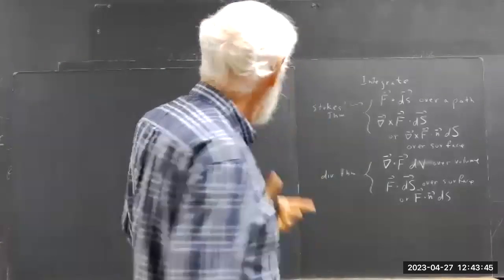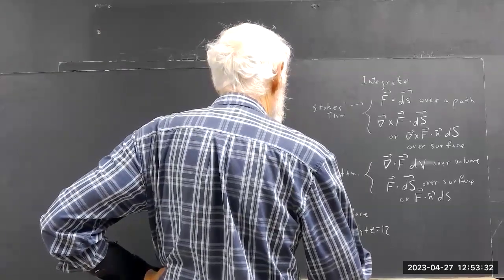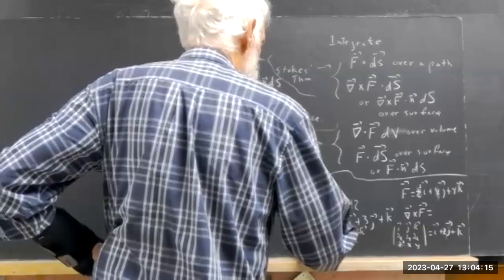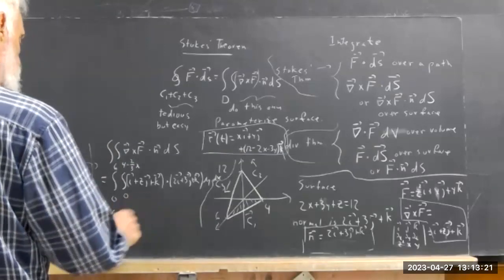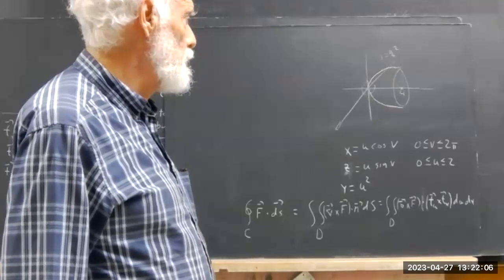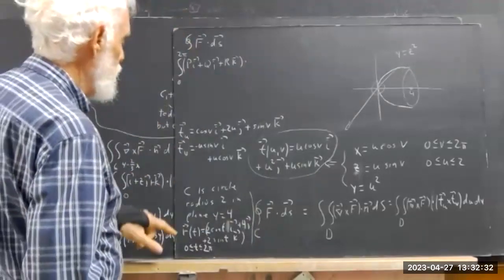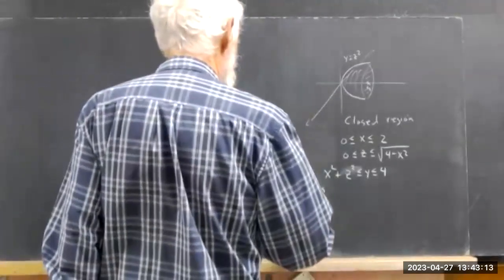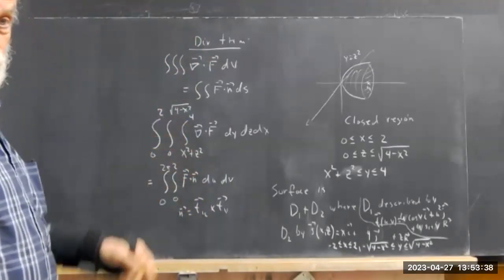dagmult_230427_Stokes_Theorem__Divergence_Theorem__69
Overview and a couple of examples.